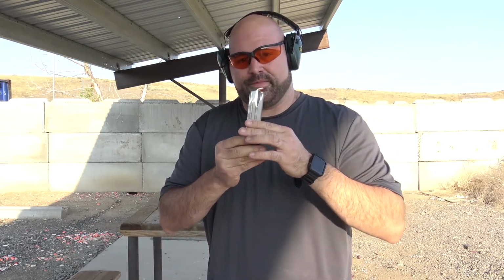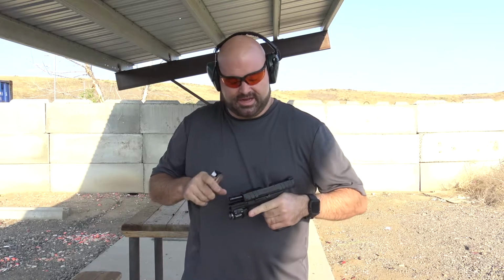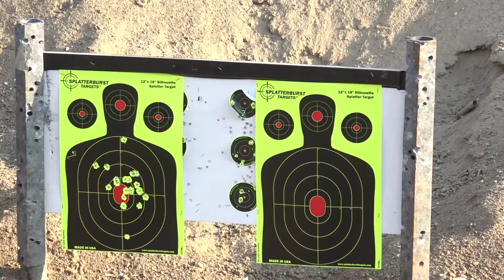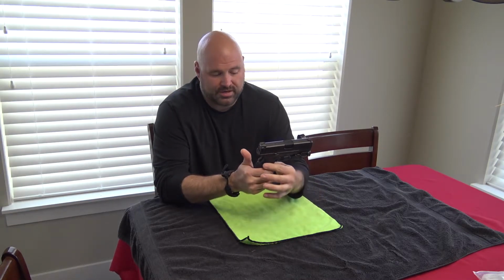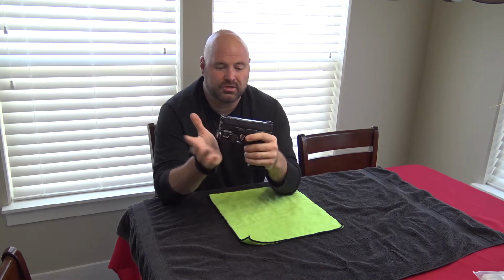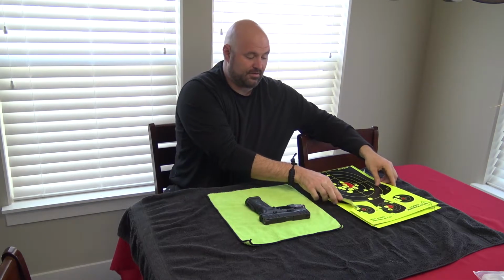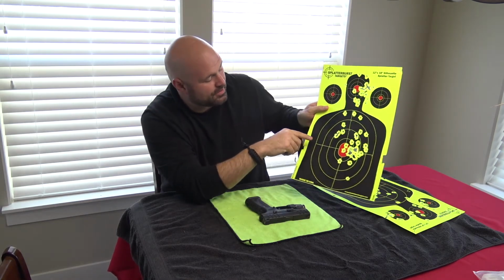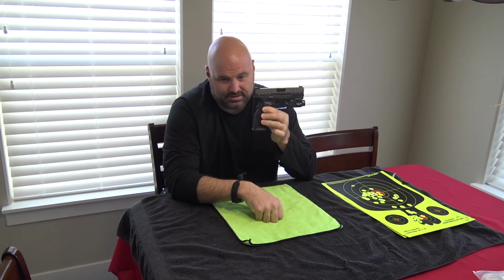XDM Elite Range Day and Thoughts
This is my first shots of the XDM Elite 3.8 at the Range and my thoughts of how it performed